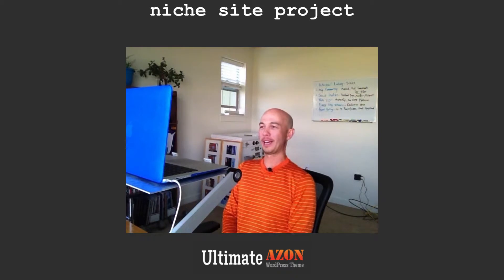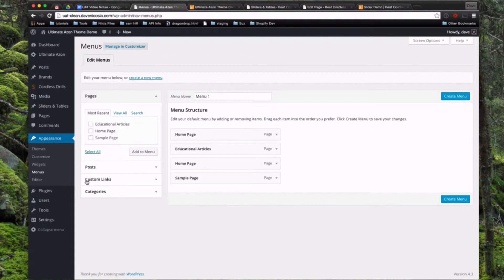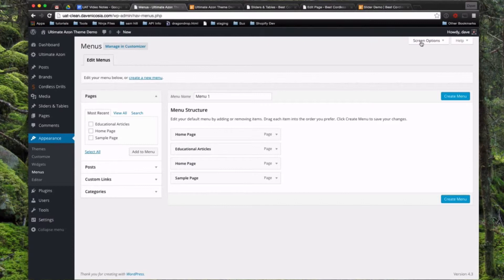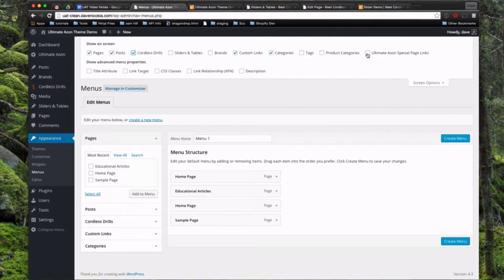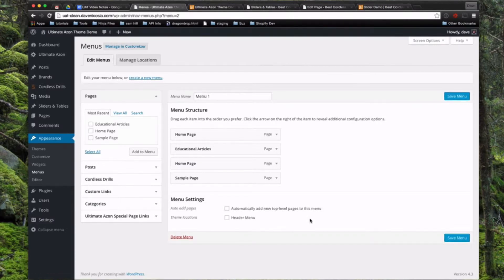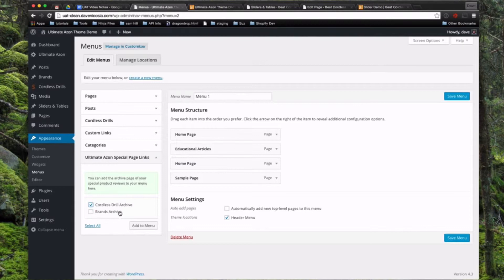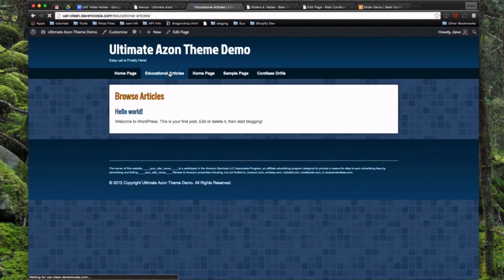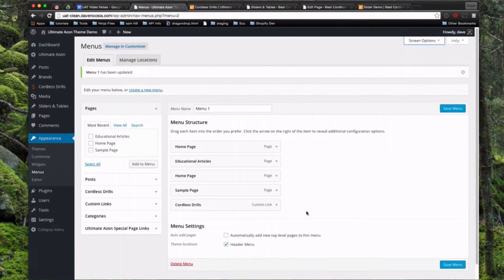Ultimate Azon Theme - How to set up the Navigation Bar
This video is #6 in the series about this theme and it covers creating the navigation bar for the your site.